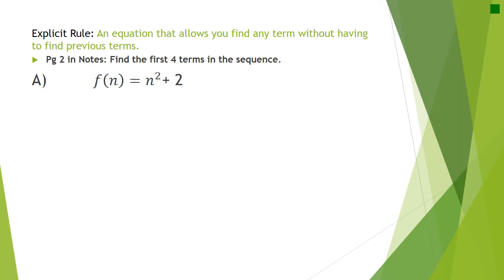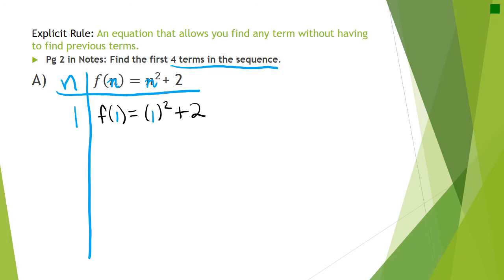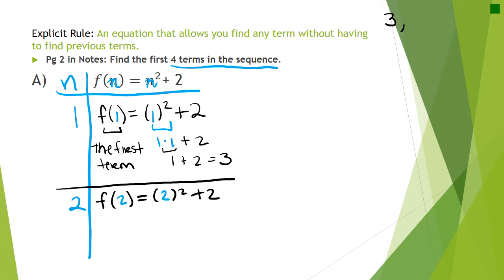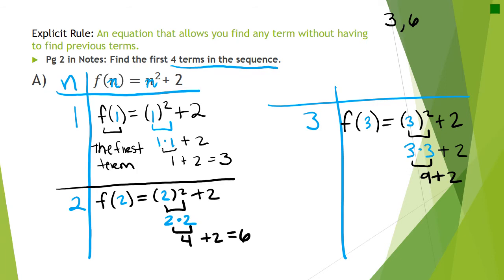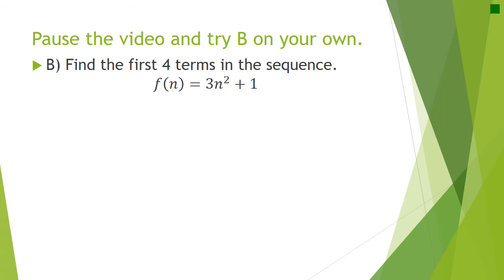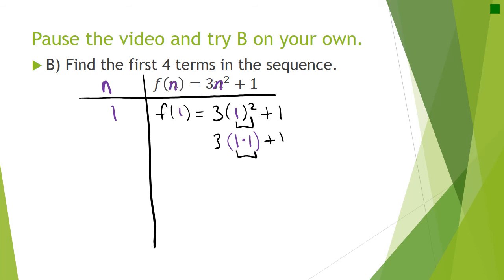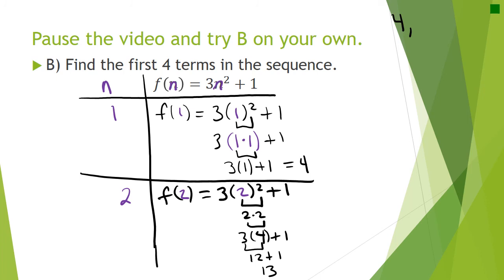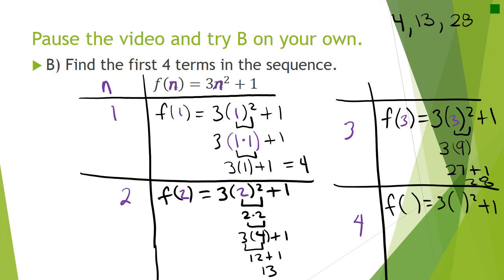4.1 sequences notes part I explicit rule